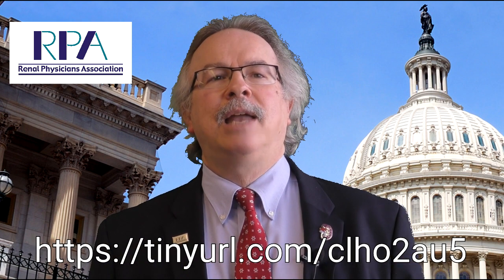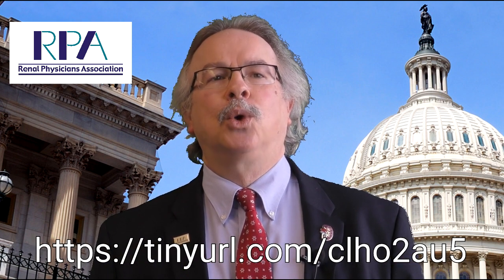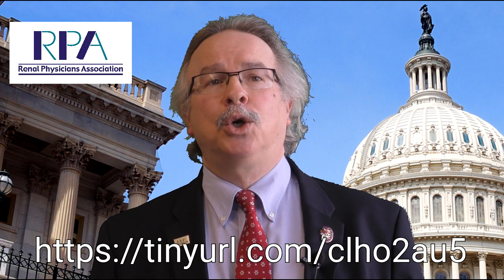RPA Public Policy in a Minute February 2021